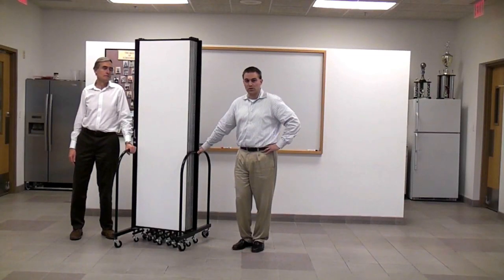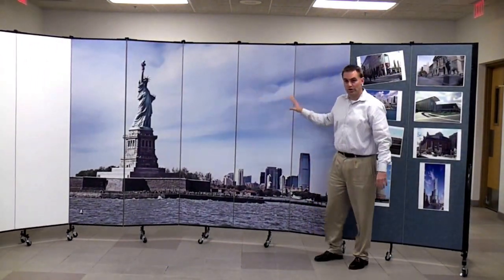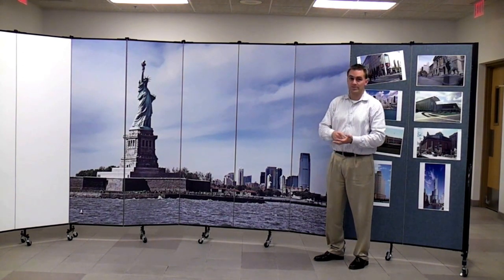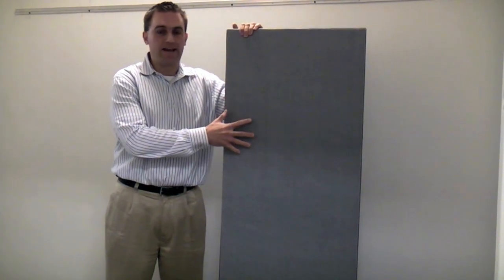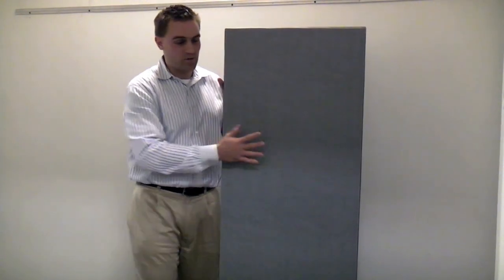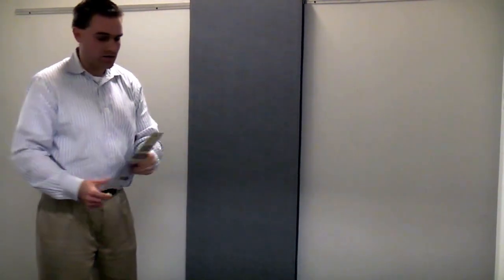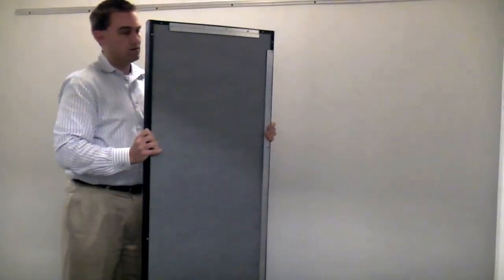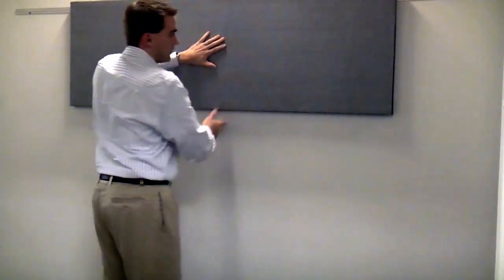Screenflex SES Show follow up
The new product options that you may have missed from the SES Show.